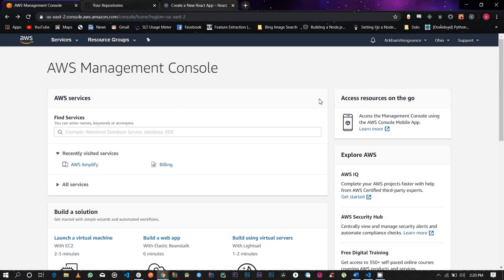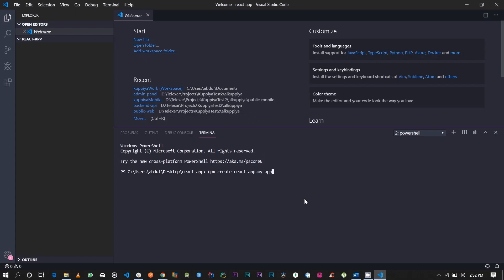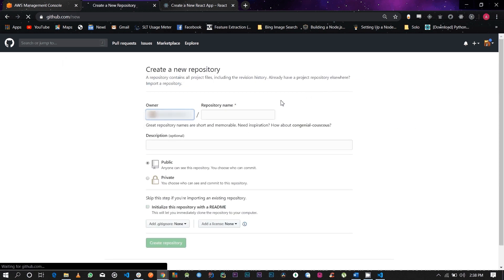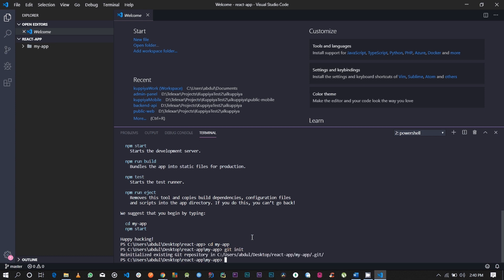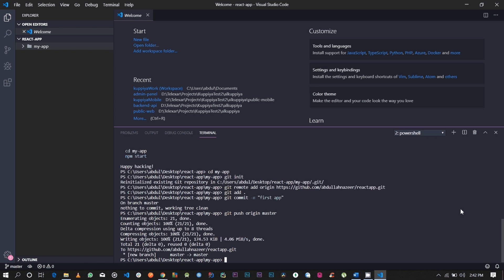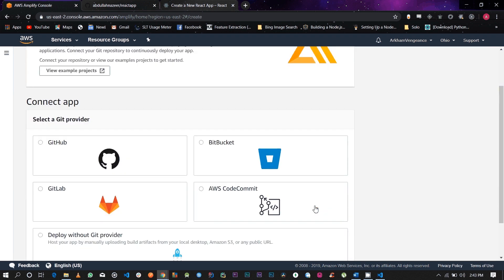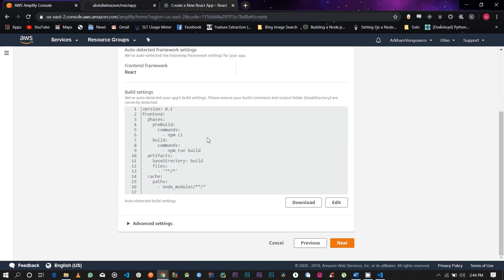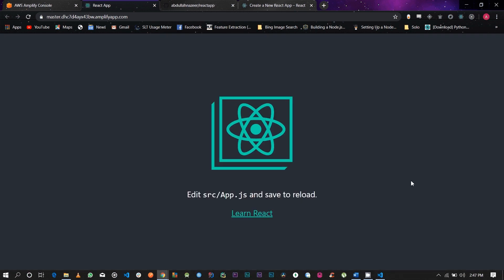Deploying a react app to AWS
In this tutorial, we will be deploying a react application into AWS Amplify.